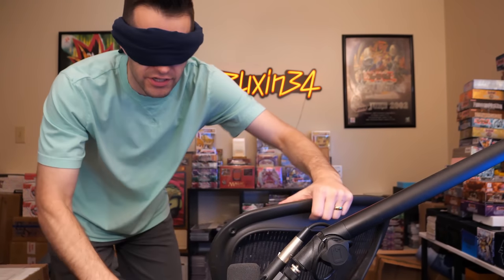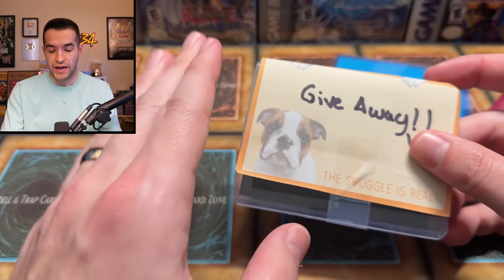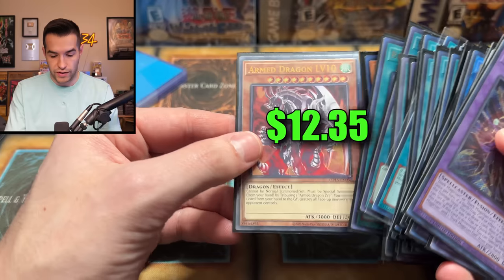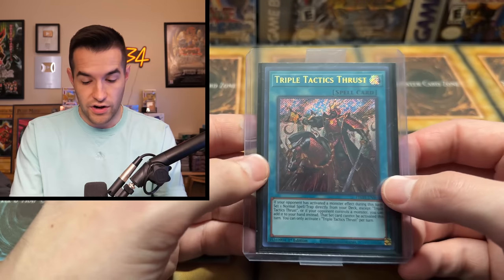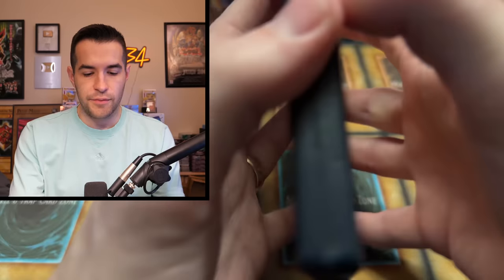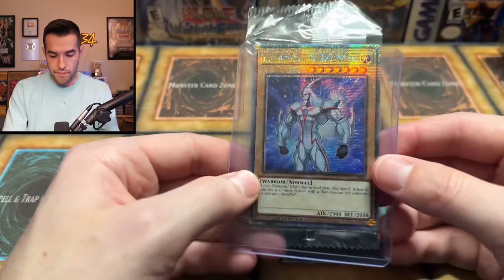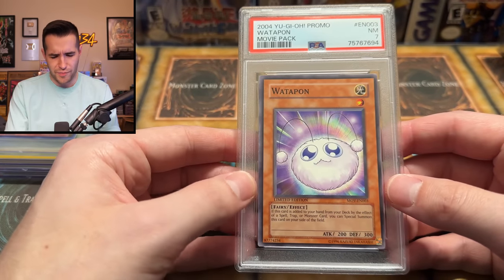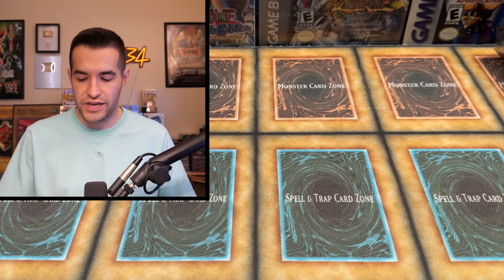I Bought A MYSTERIOUS BLIND Yugioh Collection!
Pokemon 151
Code: POKERUX151

➤TCGPlayer Link!